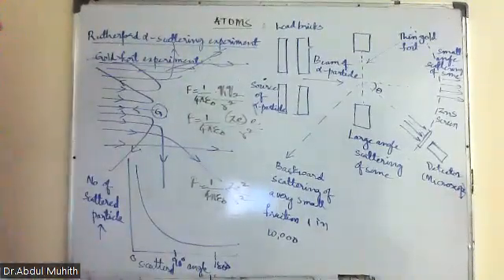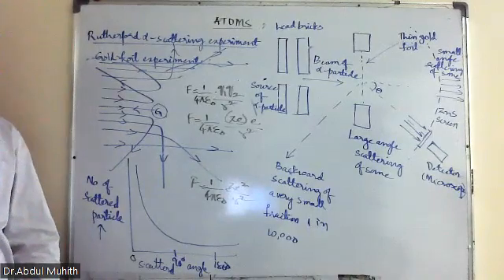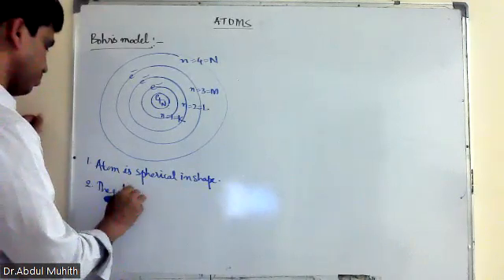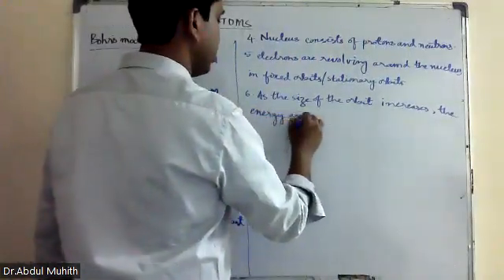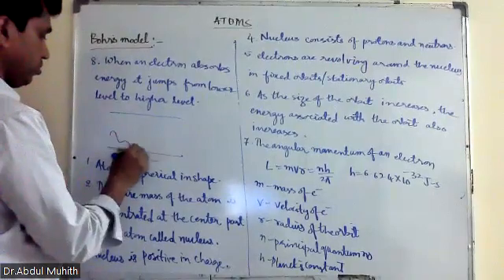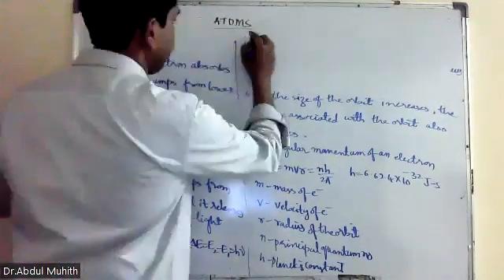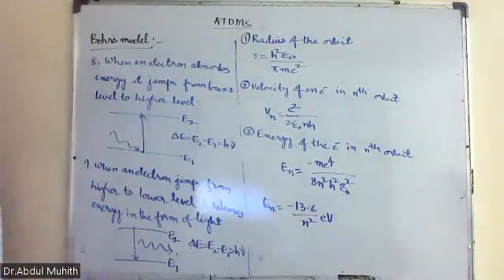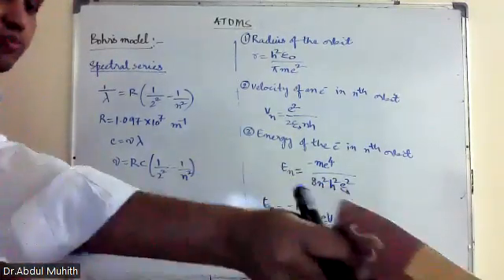Atoms CBSE class 12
The chapter-12 Atoms  in the NCERT textbook is taught by Dr. Abdul Muhith for full marks in CBSE board exam.